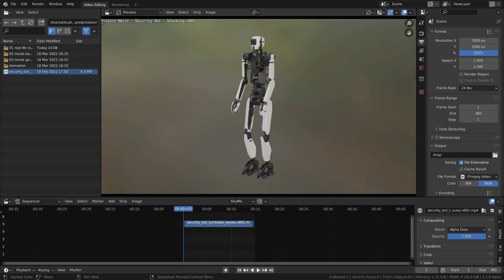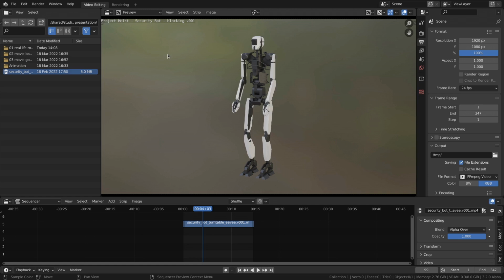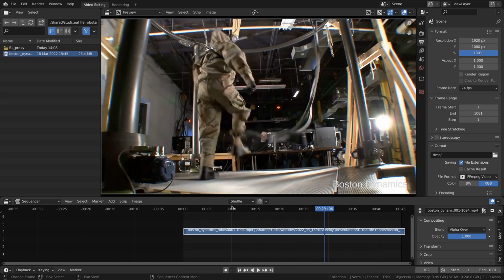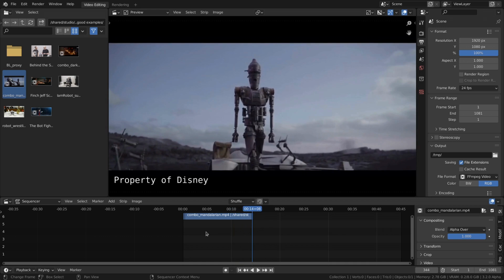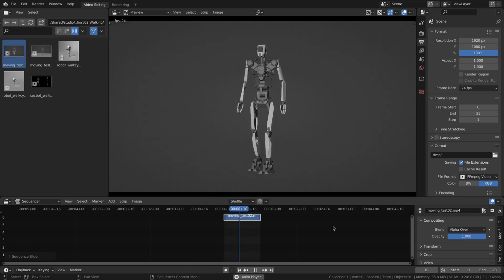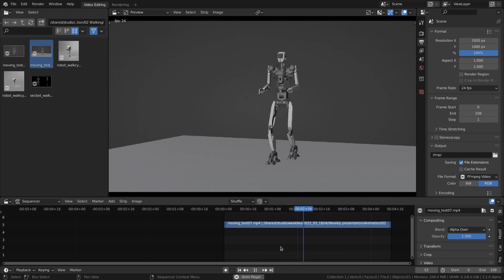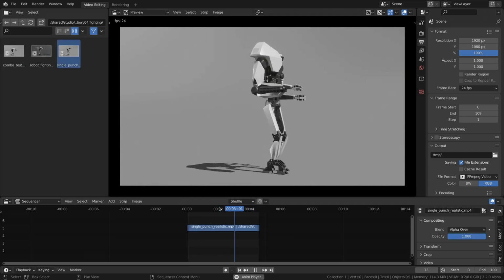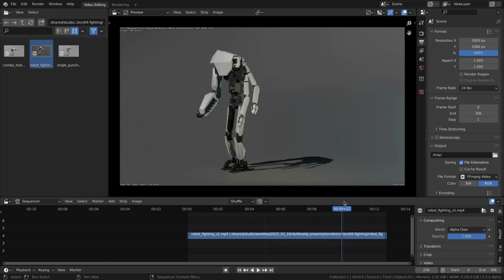Robot Animation Research - Project Heist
In this video, Rik (lead animator) recaps a few weeks of work of the animation department, as they research an appealing and believable animation style for some of the robots in the Project Heist.

All tests are available at studio.blender.org.